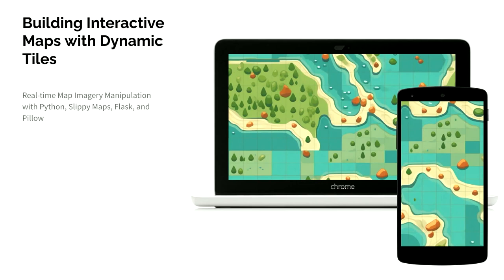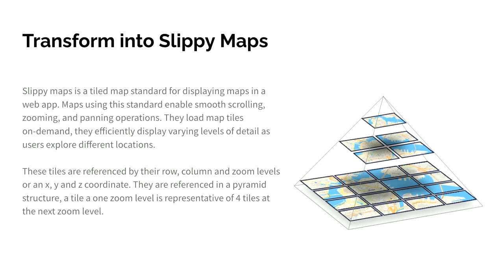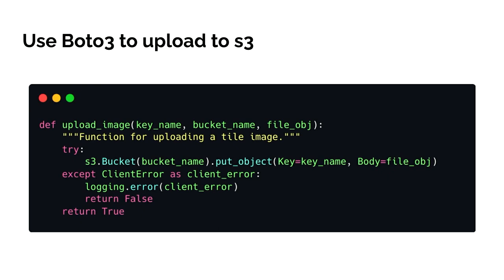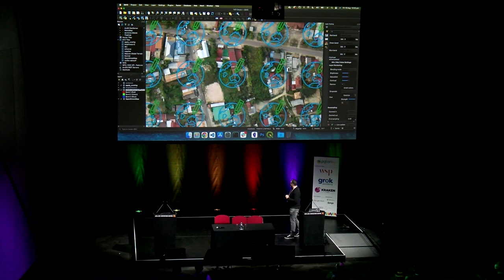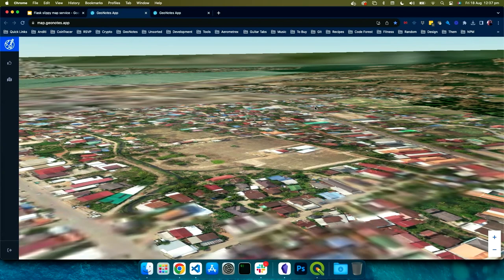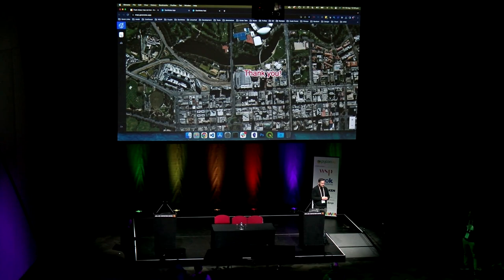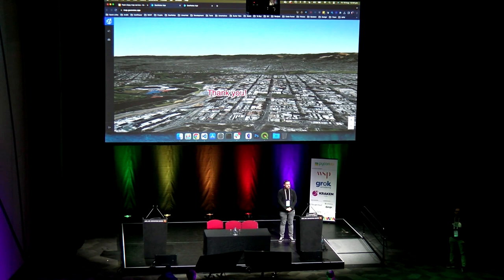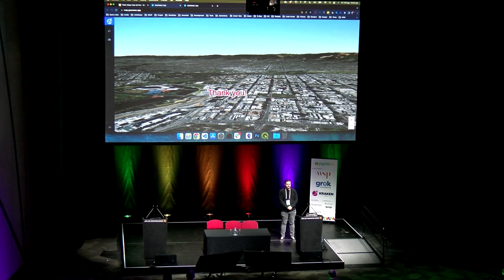Real-time Map Imagery Manipulation with Python, Slippy Maps, Flask, and Pillow: Building Interactive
(Oliver Holmes) This talk will demonstrate how to build interactive maps with Python, using slippy map tiles, Flask, and Pillow. We will create a Flask server to retrieve tiles and show how to manipulate them with Pillow, adding filters and overlays to map images in real-time without needing to regenerate the tiles. Attendees will gain insights into building more engaging and dynamic maps, leveraging the power of these powerful Python libraries.

Fri Aug 18 12:20:00 2023 at Hall C (Plenary)